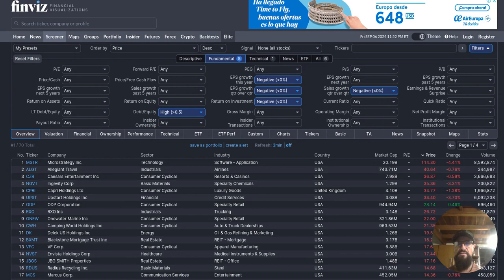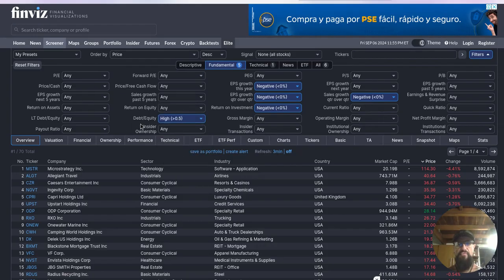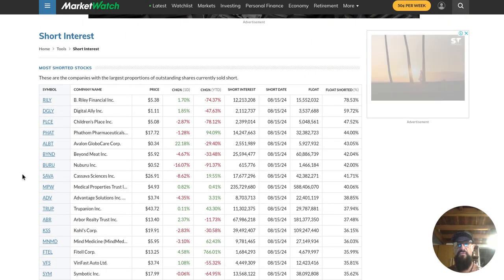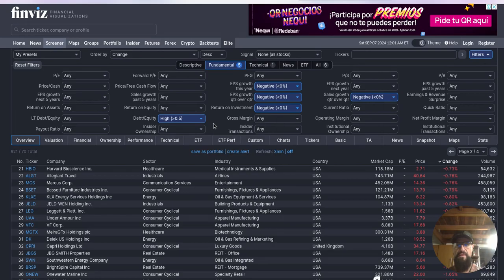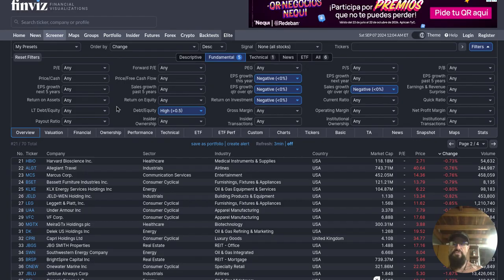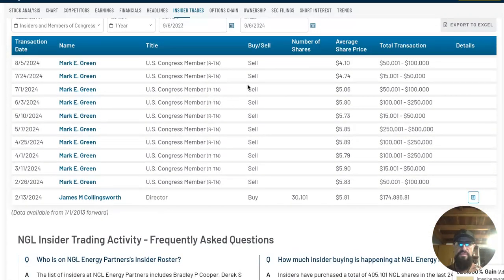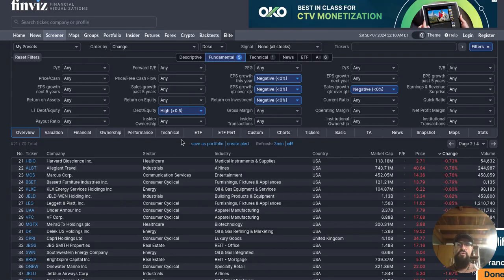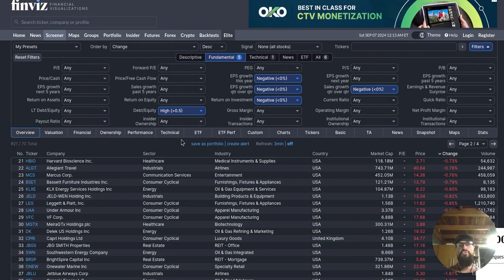STOCK SHORT SELLING RANT.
WATCH AND CHANGE YOUR LIFE ONCE FOR ALL. NEVER LOOK BACK.